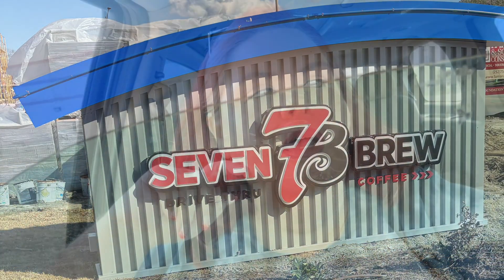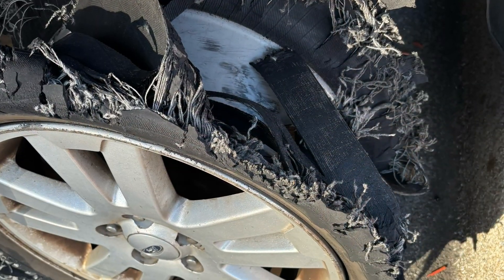Moments With Cynthia - 7Brew Review & VLOG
My Most Recent Blog Post:✏️📖

Beauty From Ashes:

My Journal Book: ON SALE!
Finding Encouragement For Daily Life